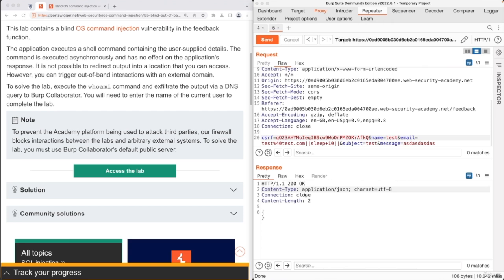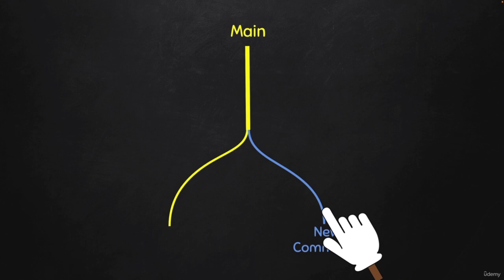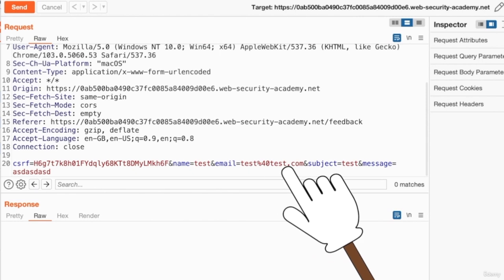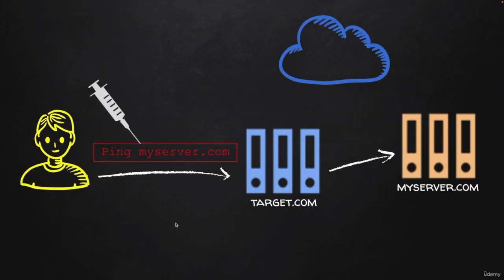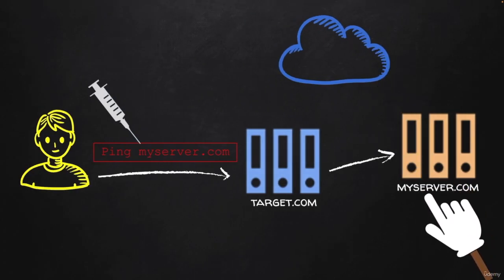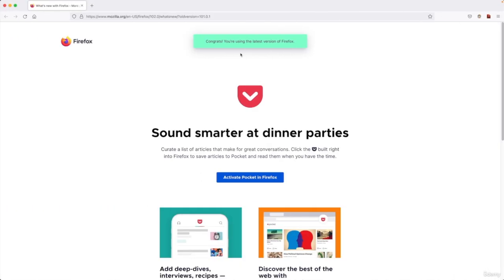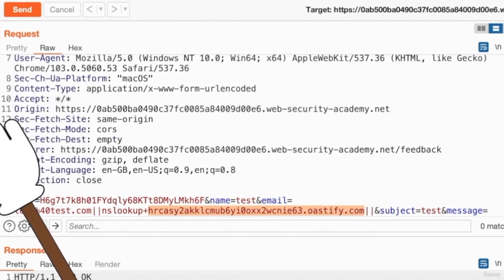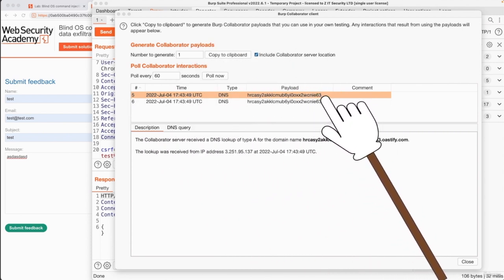27 Asynchronous Blind Command Injection